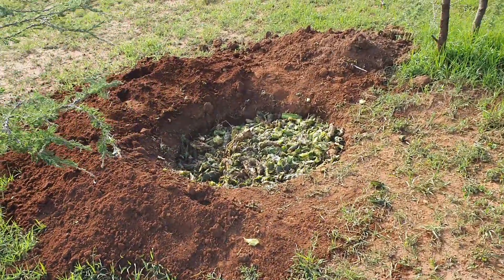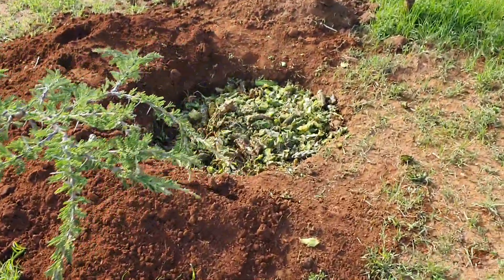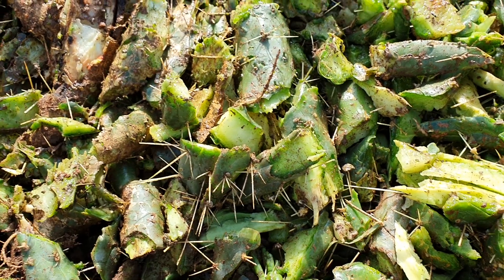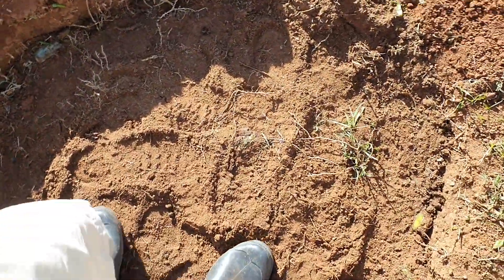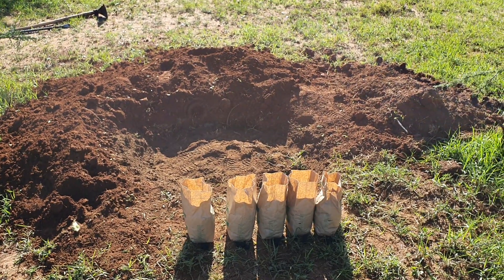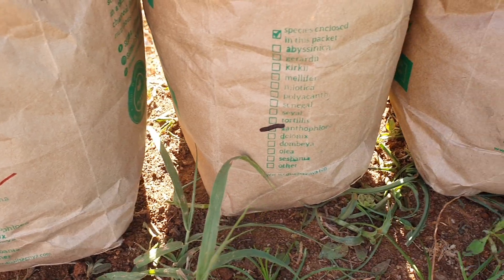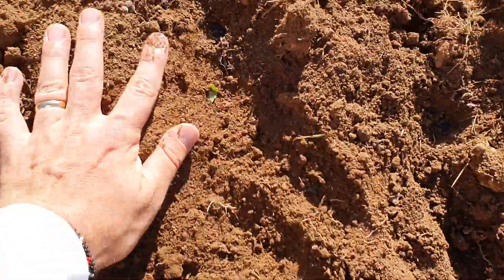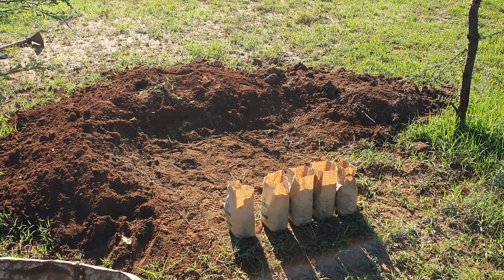Planting acacia trees using cactus as "manure" - Agroforestry ideas for arid lands. (eng sub) [cc]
Adding more acacia species to my acacia forest:
Acacia nilotica (lkiloriti) - seeds for goat fodder (Ldalam/Lkilor)
Acacia tortilis (ltepesi) - seeds for goats fodder (Sagaram/Osagarami)
Acacia melifera (itii) - flowers for bees
Acacia xanthoploea (lerai) - fast frowing acacia
Acacia senegal (lderkesi) - gum arabic (mano)

cactus sp. arround:
- Opuntia exalata
- Opuntia mill
- Opuntia ficus-indica
(prickly pear)